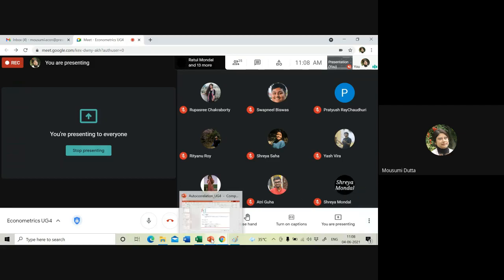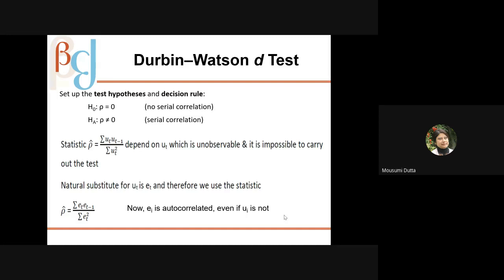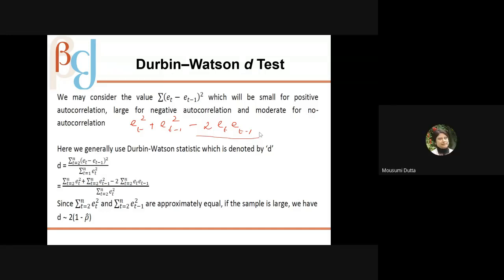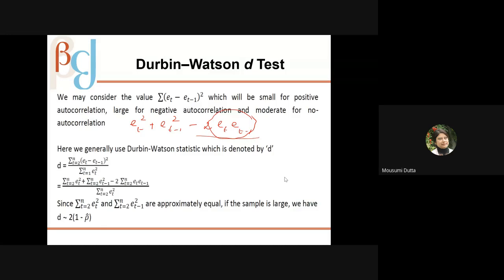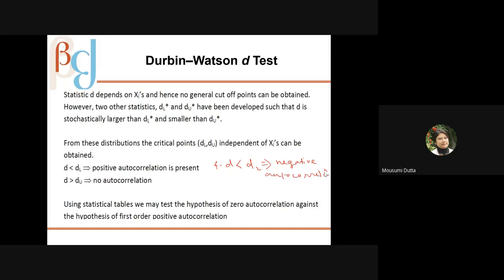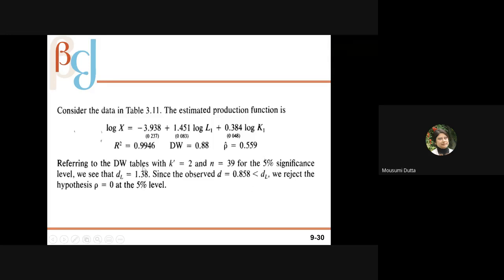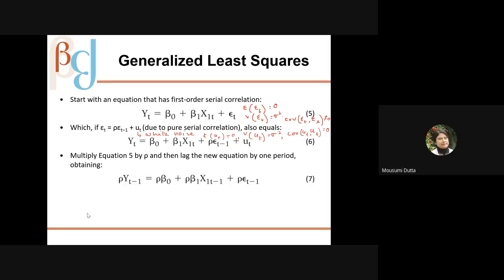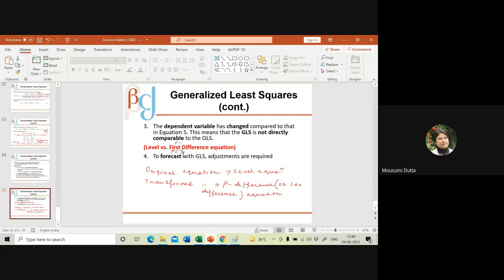Econometrics 15 UG4 040621